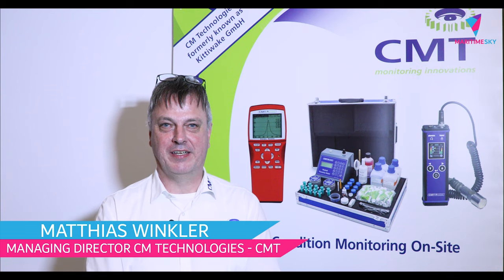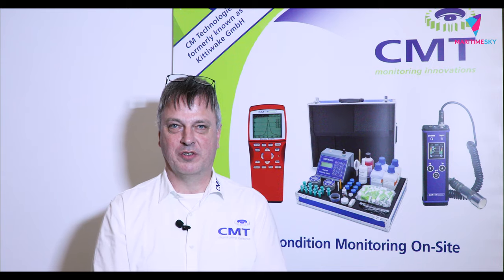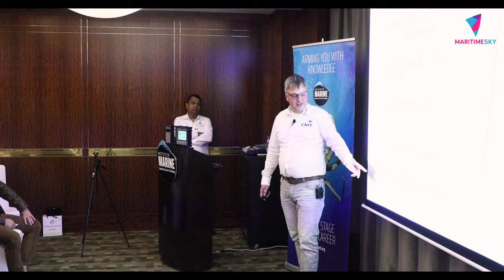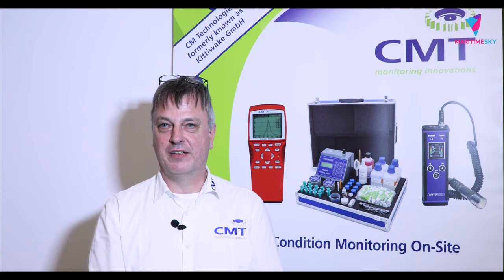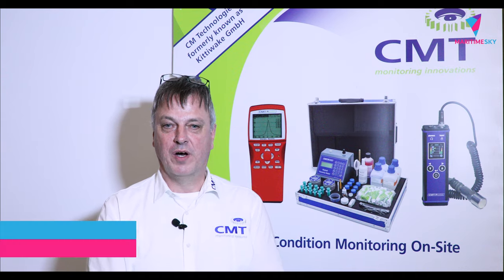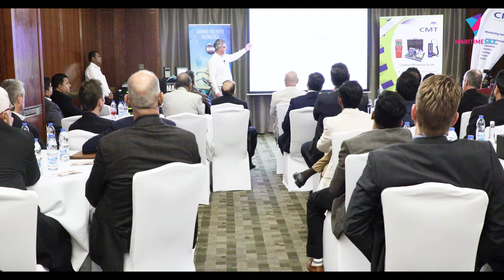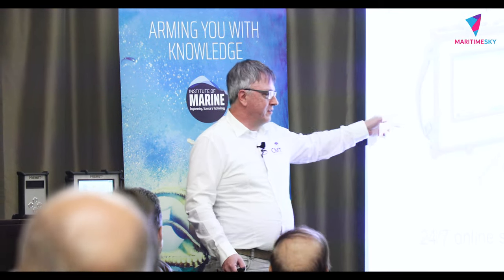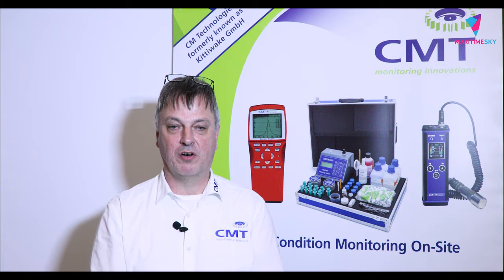Future Fuel Compatibility - IMarEST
IMarEST, Planet Blue Marine & CM Technologies: future fuel compatibility,
An insight into cutting costs & harmful ship emissions to achieve IMO 2050 goals

All copyrights publishing reserved for Maritime Sky, including all copyrights publishing, production, trademarks, and other intellectual property rights in all materials on Maritime Sky.

Music Info: Cinematic Digital - AShamaluevMusic.